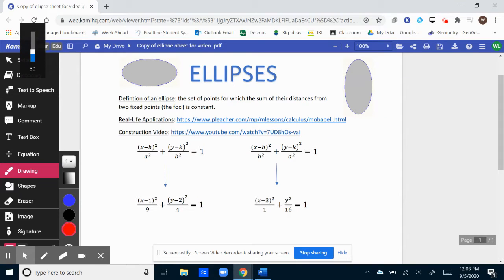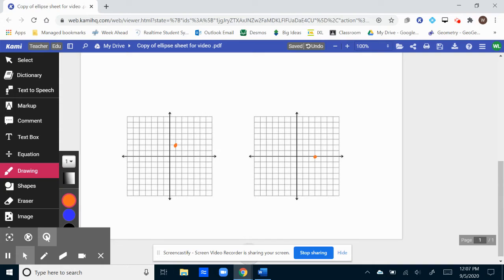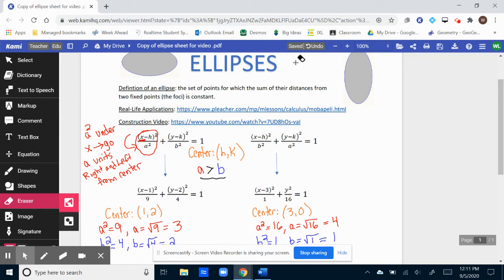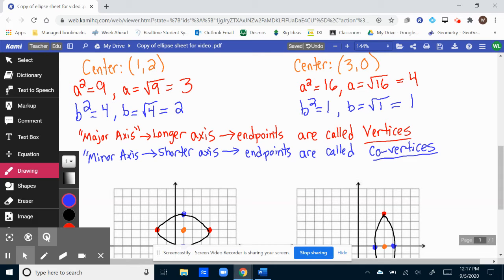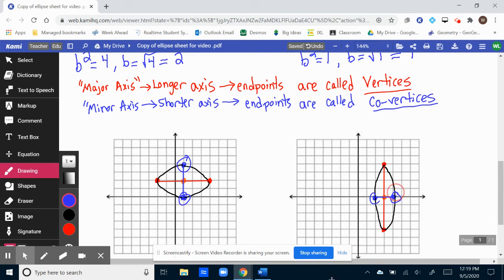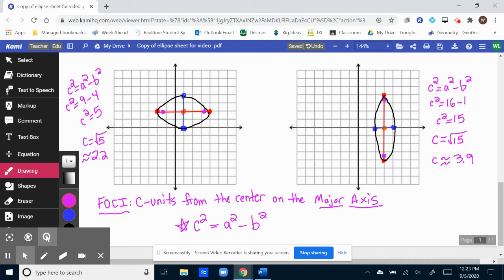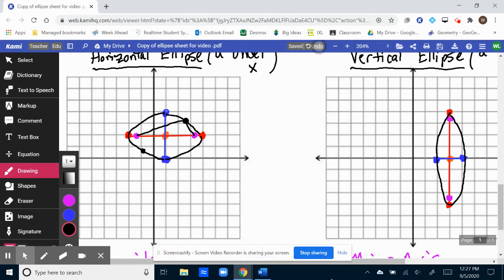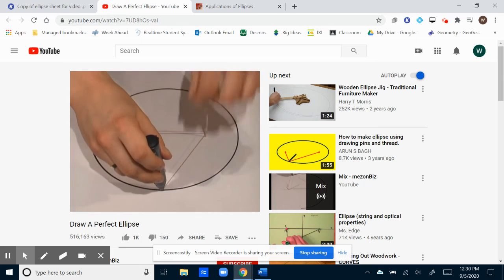Intro to Ellipses